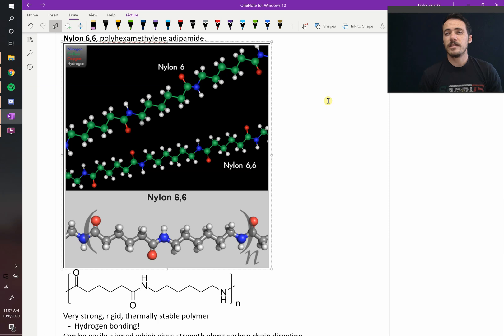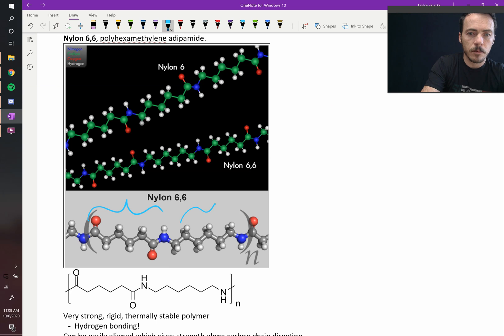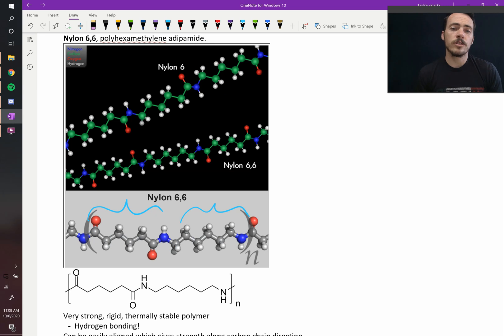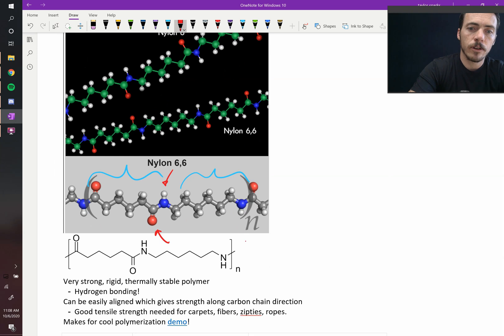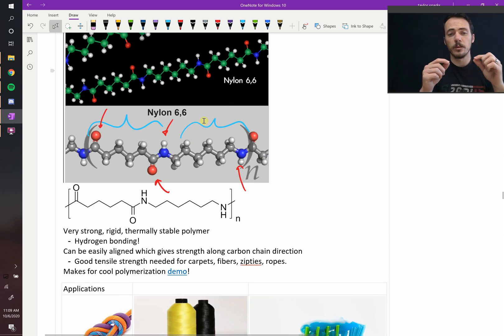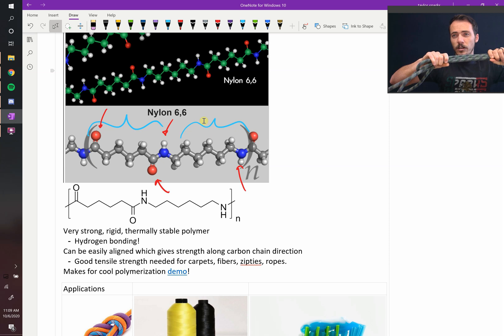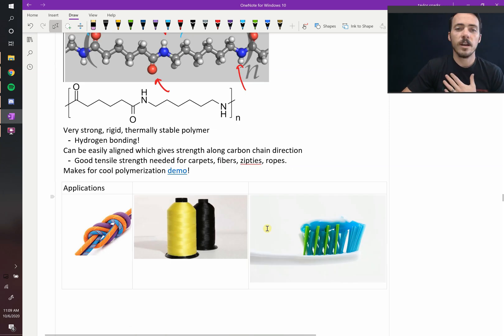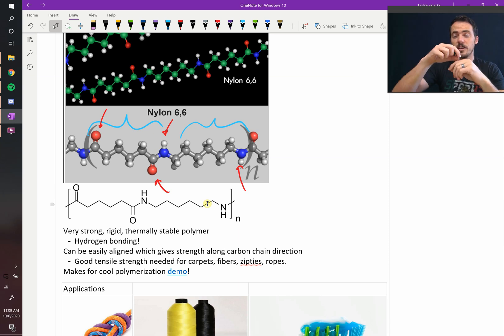What is nylon 6,6 and what is it used for?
from wiki: Nylon 66 is a type of polyamide or nylon. It, and nylon 6, are the two most common for textile and plastic industries. Nylon 66 is made of two monomers each containing 6 carbon atoms, hexamethylenediamine and adipic acid, which give nylon 66 its name. Wikipedia
Melting point: 515.9°F (268.8°C)
Formula: (C12H22N2O2)n
Density: 1.31 g/cm³
Boiling point: 845.8°F (452.1°C)
PubChem CID: 3032893